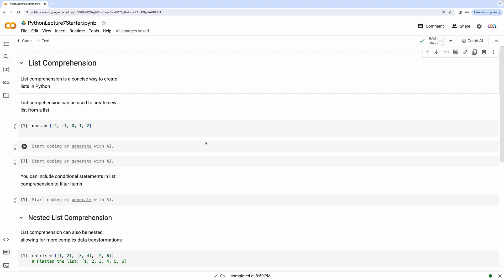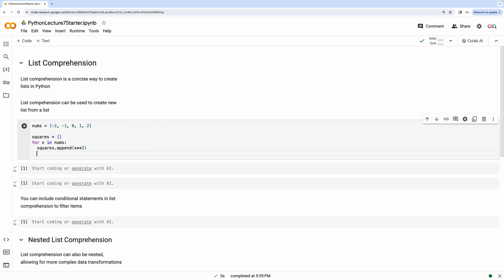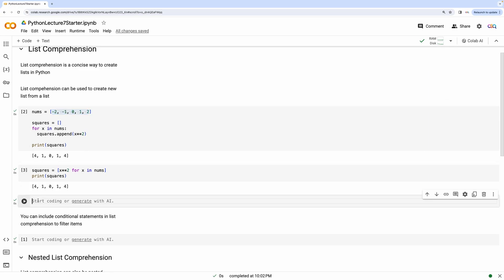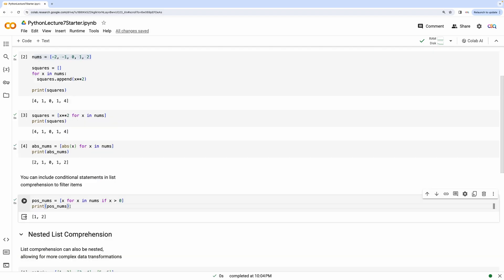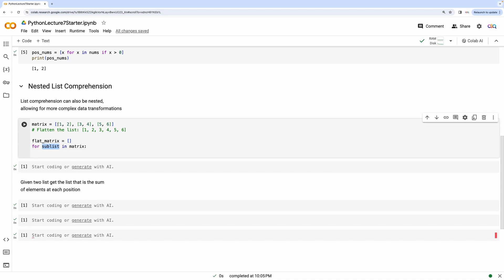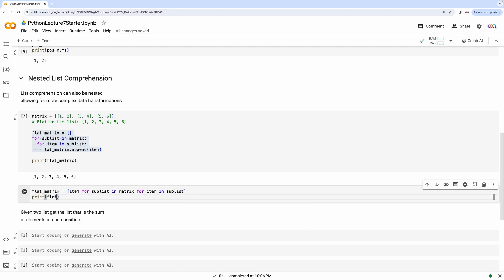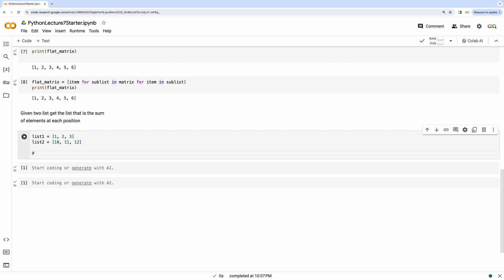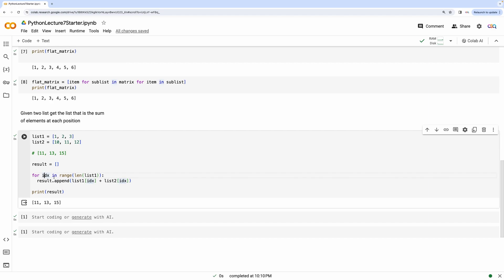Lecture 7: List Comprehension | Intro to Python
Welcome to Lecture 7 of our "Intro to Python" series! In this session, we delve into the powerful concept of List Comprehension. 🚀

List Comprehension is a concise and elegant way to create lists in Python, offering both readability and efficiency in your code. Whether you're a beginner or an experienced coder, mastering this technique can significantly enhance your Python skills.

Join us as we explore the syntax, applications, and best practices of List Comprehension. From simplifying your code to improving its performance, this session will equip you with the tools to tackle complex tasks with ease.

🔍 Topics Covered:

Syntax of List Comprehension
Filtering and Mapping Data
Nested Comprehensions
By the end of this lecture, you'll have a solid understanding of List Comprehension and how to leverage it to write clean, concise, and Pythonic code.